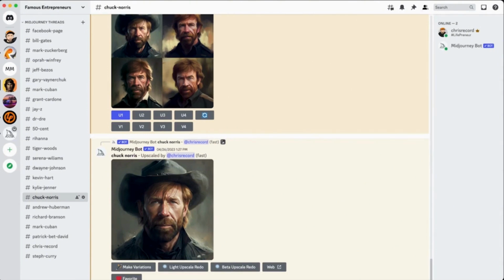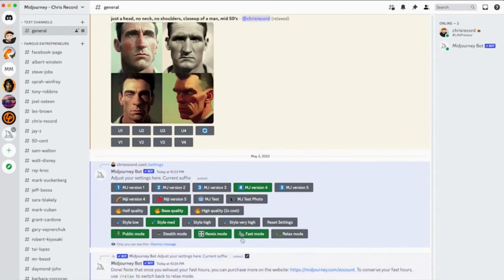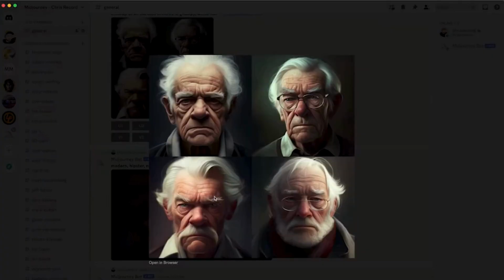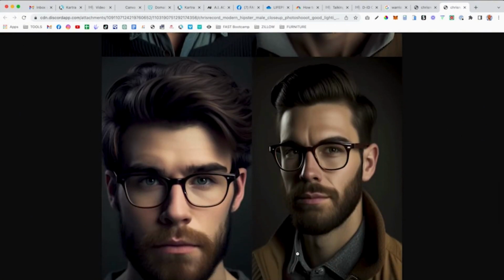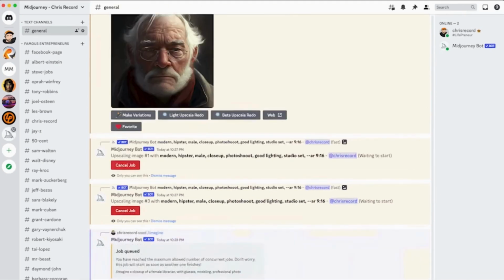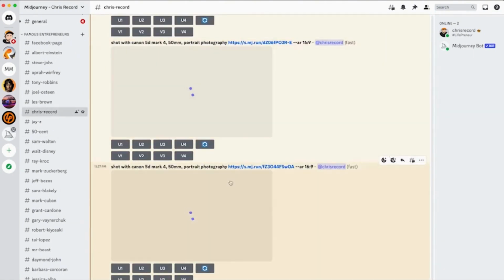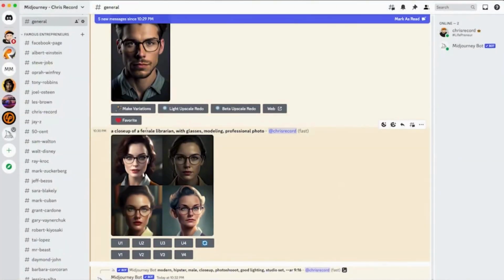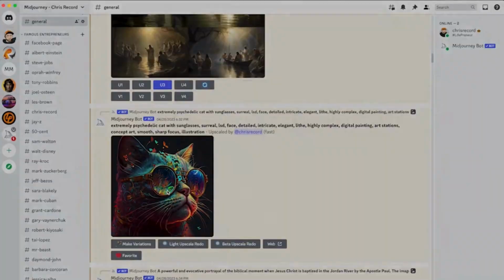5 Chris & Talking Avatars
In this tutorial I'm going to introduce my mentor Chris Record and he is going to teach more about talking avatars.